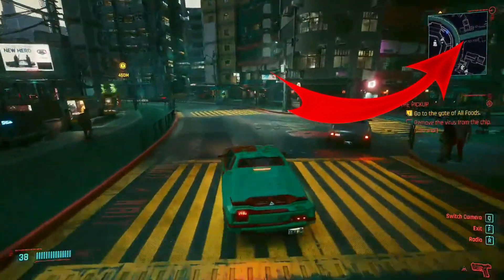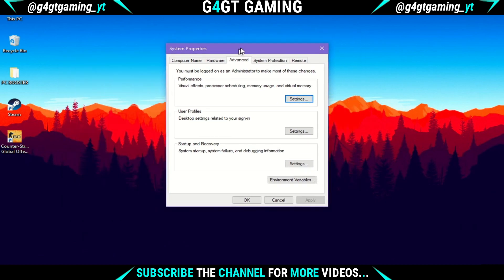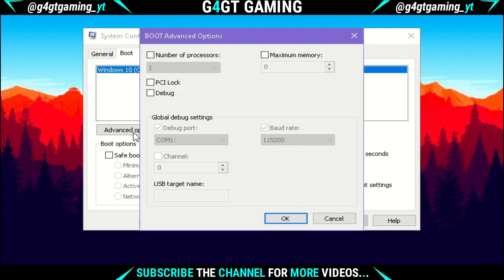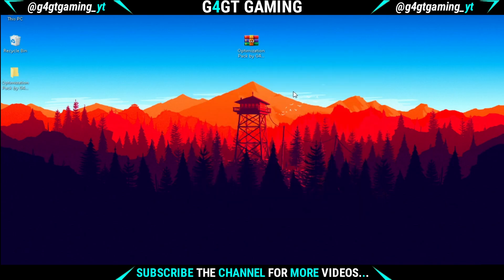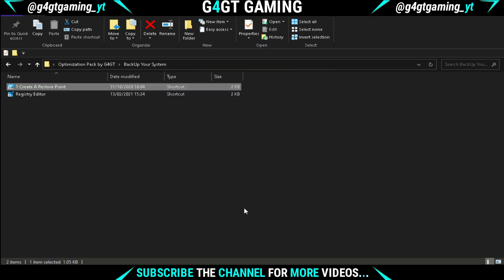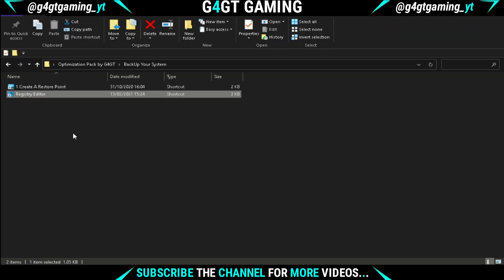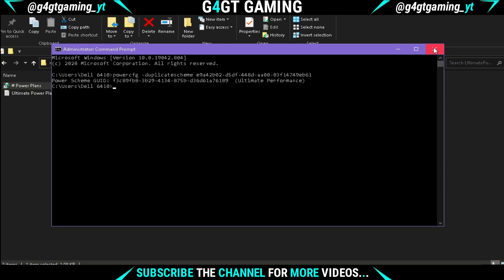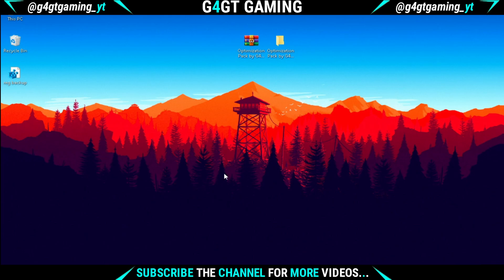[Part-3]Optimize your Low-End PC/Laptop ✅ | Make Windows 10 Faster for Gaming🔥 | G4GT Gaming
🔴 D O W N L O A D 💻 H E R E 🔴
► if U are finding Issue in Opening the link watch this Video

Track: BIOJECT - Ranger [Magic Release]